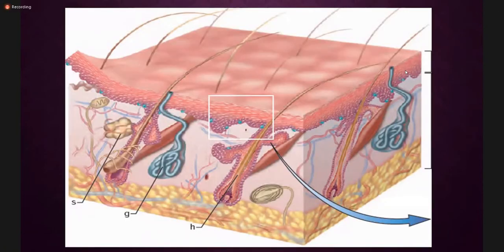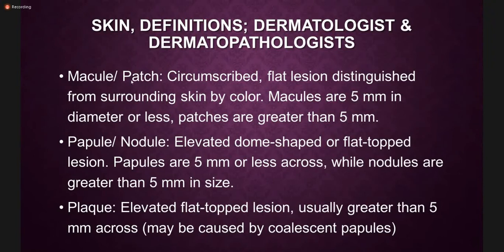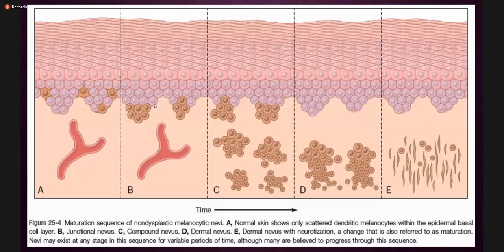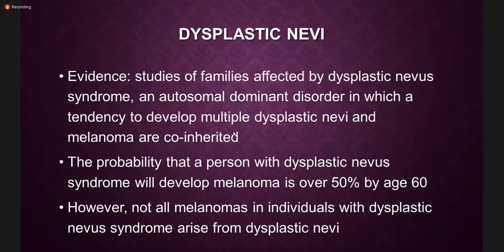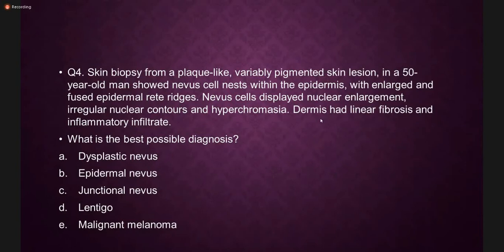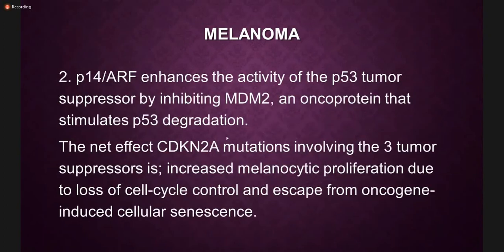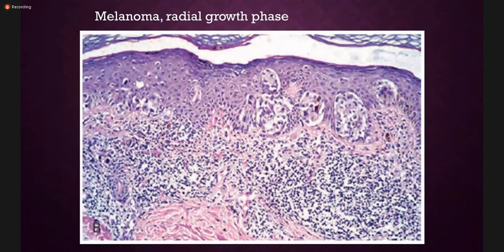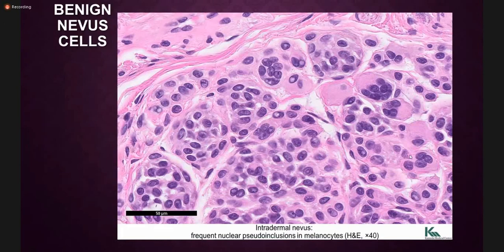Disorders of Pigmentation | Pathology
DR. RUQAIYA SHAHID